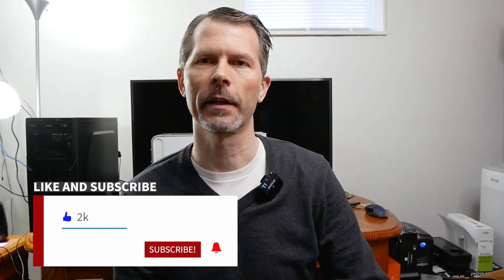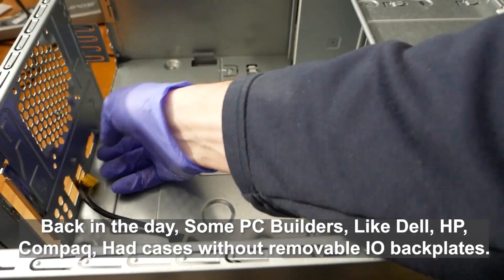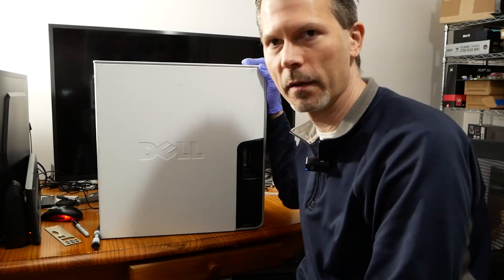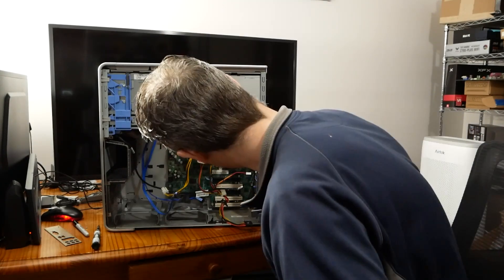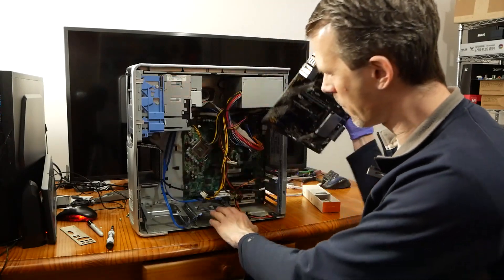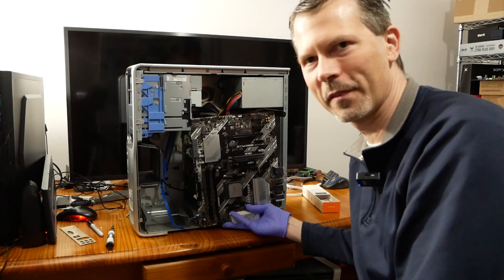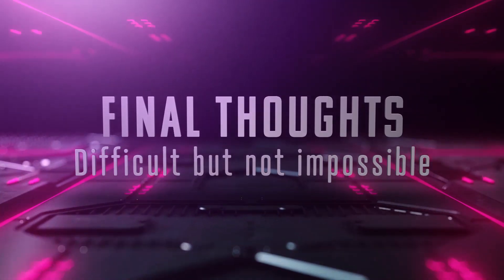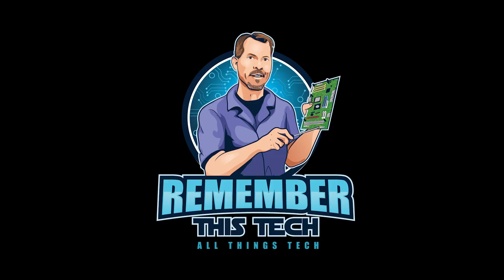Problems With OEM PC Cases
In this video I will show you a few older OEM PC cases and some issues I've found with re-using them for modern pc builds or upgrades.

GRAUGEAR 3.5 Inch Front Panel USB Hub, Internal Metal USB Hub with USB3.2 Gen2 USB-C and USB 3.0 Ports, 20-Pin USB 3.2 Key-A Header Required, Fits 3.5" PC Computer Case, 23.62in Length Cable

AMD Ryzen™ 7 5700X 8-Core, 16-Thread Unlocked Desktop Processor

Pure Power 12 M 850W, ATX 3.0, 80 Plus® Gold, Modular Power Supply, for PCIe 5.0 GPUs and GPUs with 6+2 pin connectors, 12VHPWR Cable Included, Silent 120mm be quiet! Fan - -BN505

Crucial P3 Plus 2TB PCIe Gen4 3D NAND NVMe M.2 SSD, up to 5000MB/s - CT2000P3PSSD8

ASUS Dual GeForce RTX™ 4060 OC White Edition 8GB GDDR6 (PCIe 4.0, 8GB GDDR6, DLSS 3, HDMI 2.1a, DisplayPort 1.4a, 2.5-Slot Design, Axial-tech Fan Design, 0dB Technology, and More)

Corsair Vengeance LPX 16GB (2x8GB) DDR4 DRAM 3200MHz C16 Desktop Memory Kit - Black (CMK16GX4M2B3200C16)